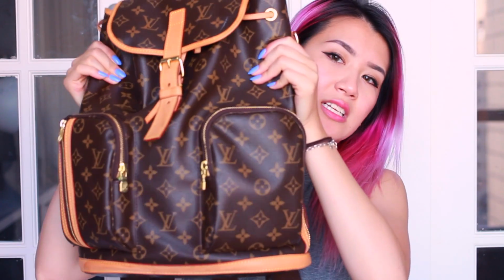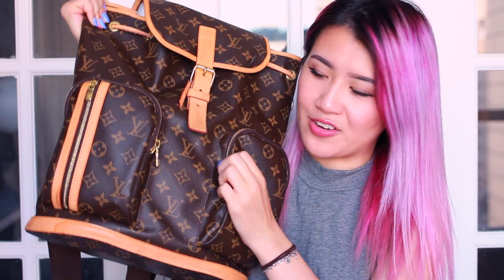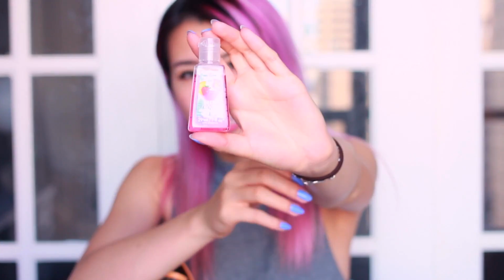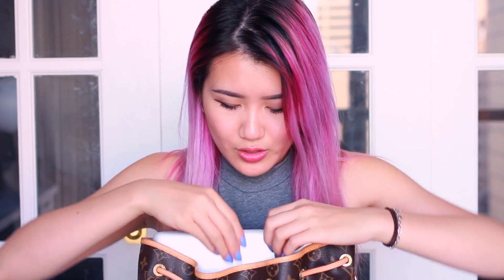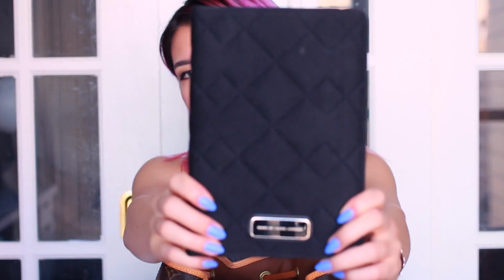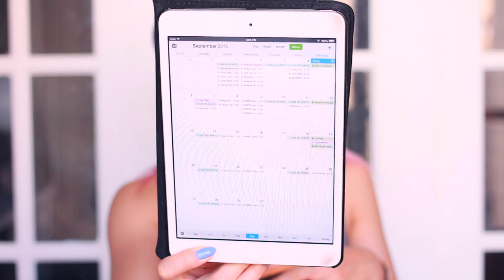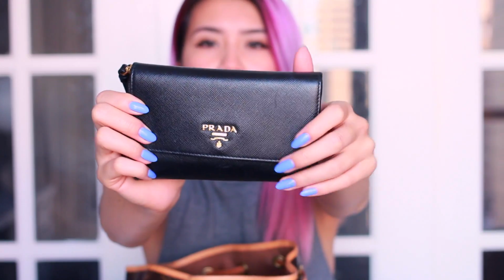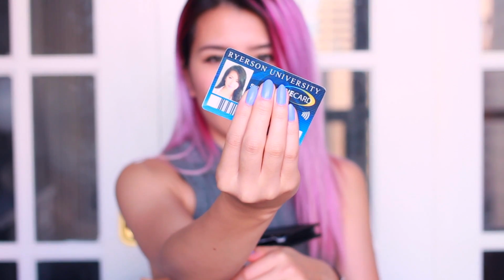What's In My School Bag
What's in yours?

Tell me your embarrassing period stories to make me laugh. Or make yourself laugh by going over